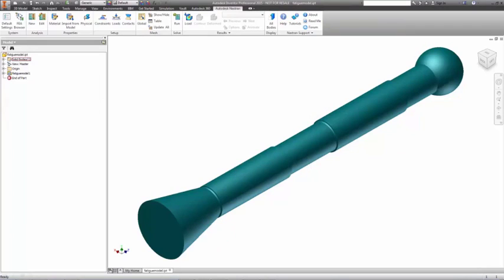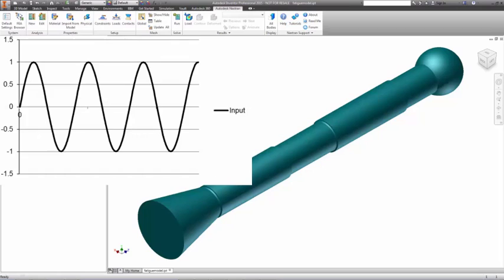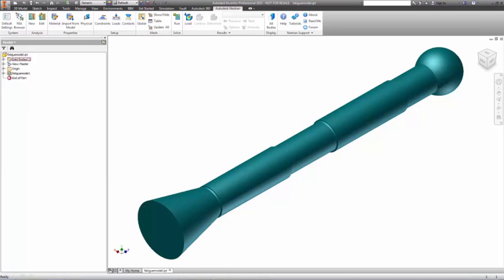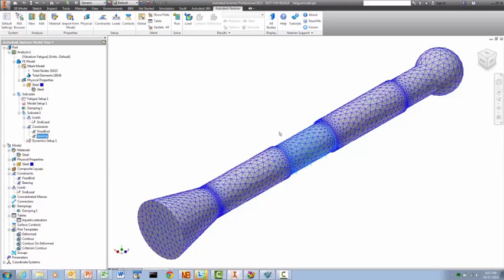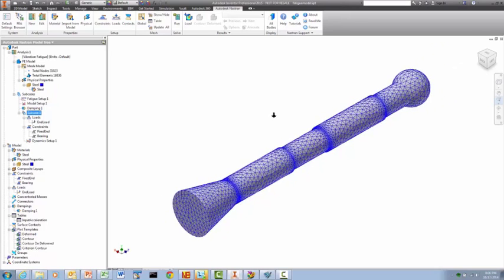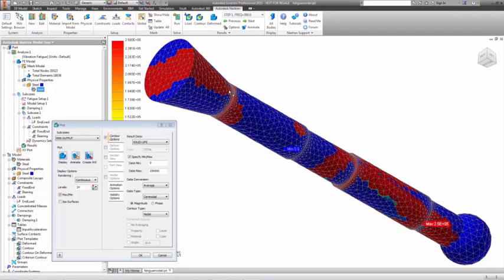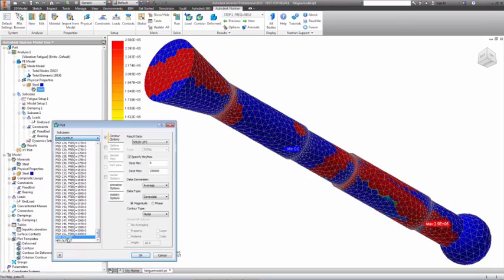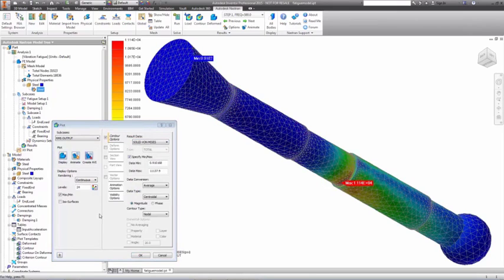Nastran in-CAD - Random vibration fatigue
Evaluate long-term structural robustness.